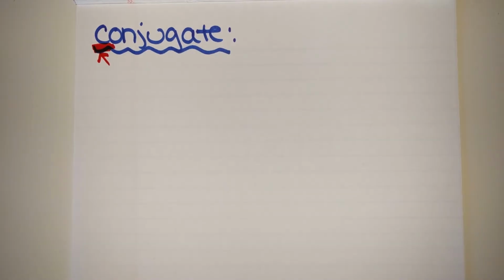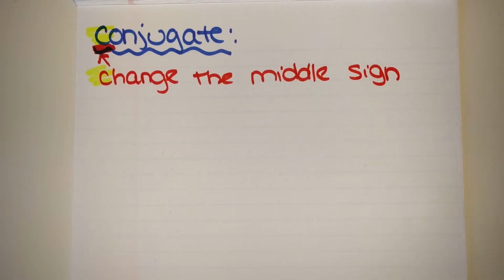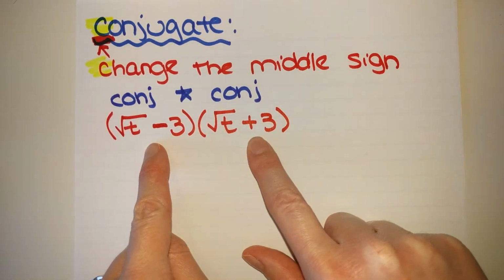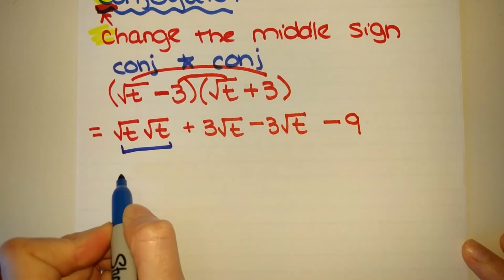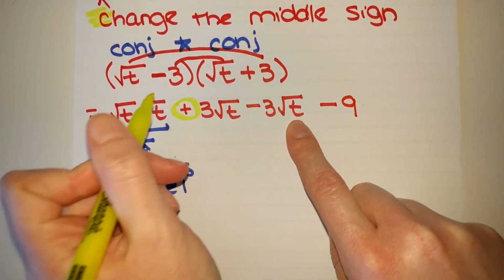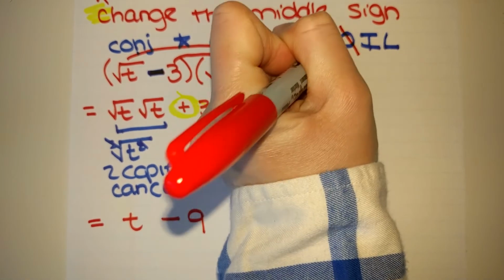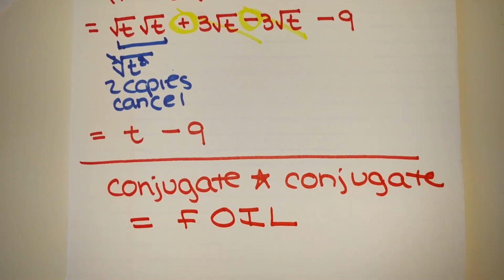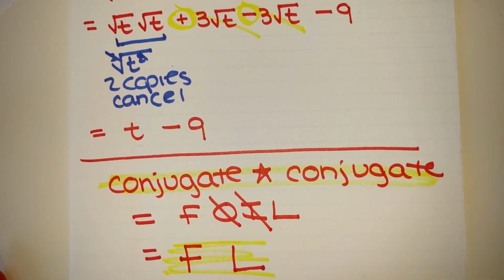What is a conjugate?